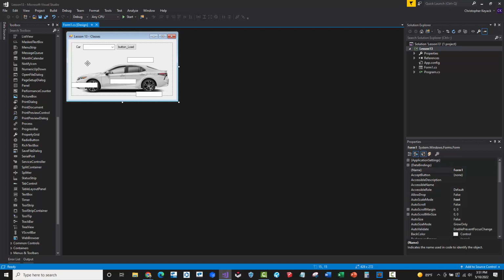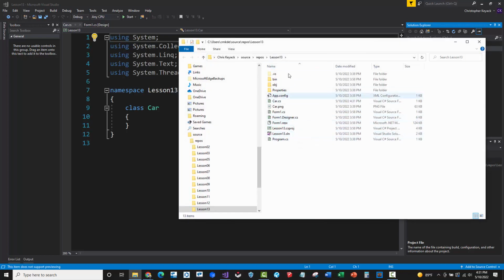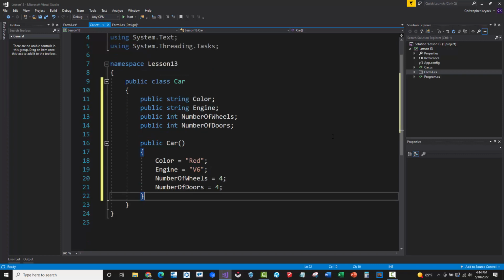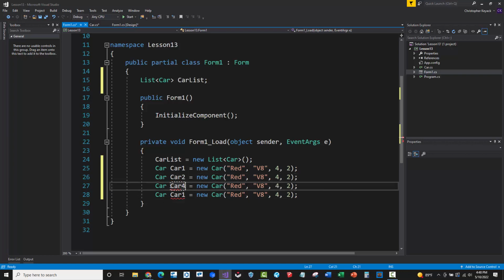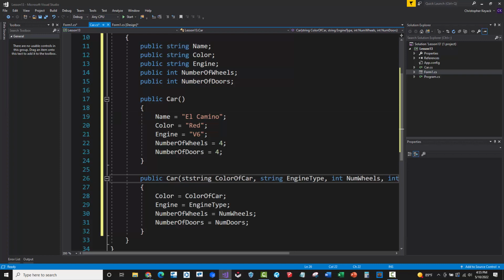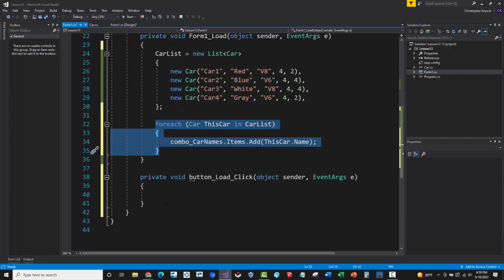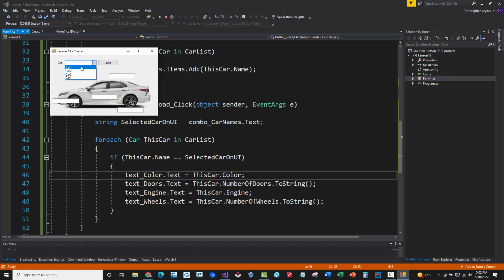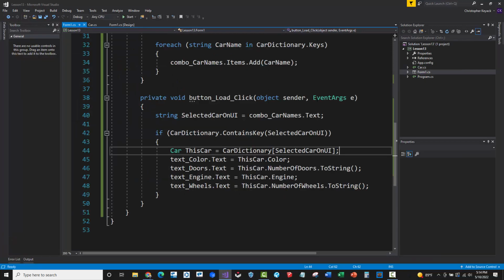C# Training - 13 - Classes (Object Oriented Programming)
This C# training video covers how to create new classes or objects in your code. In this example we create a car class with different public fields. I don't explain the difference between properties and fields in this video to keep things simple for new programmers.